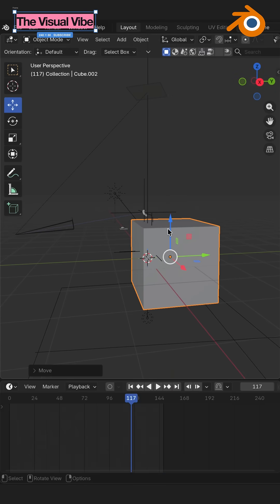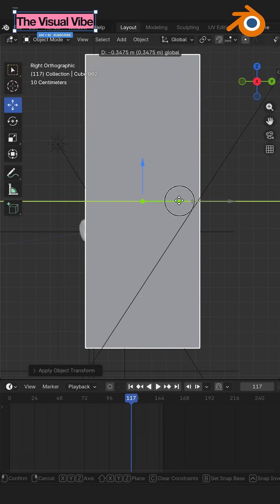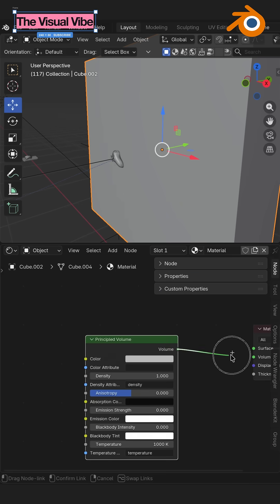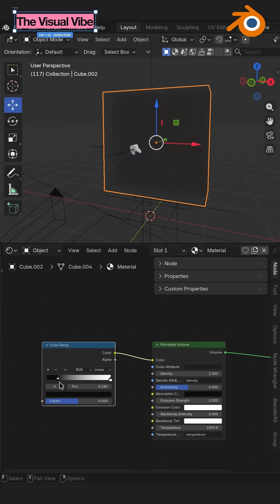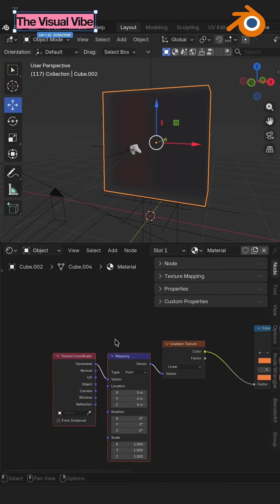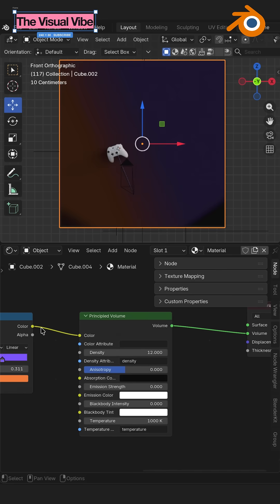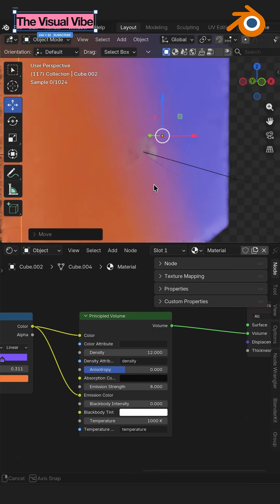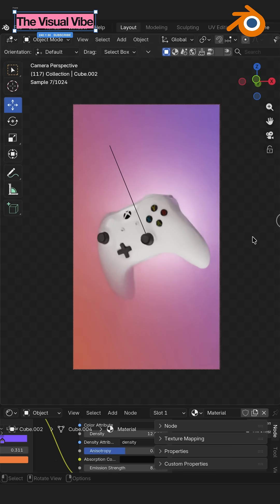Cool Milky Blender Material Tutorial for Products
In this simple video, I'll show you create a Milky Material for you product animations